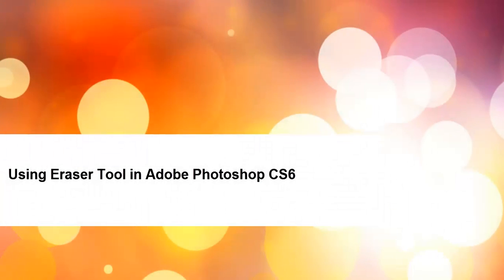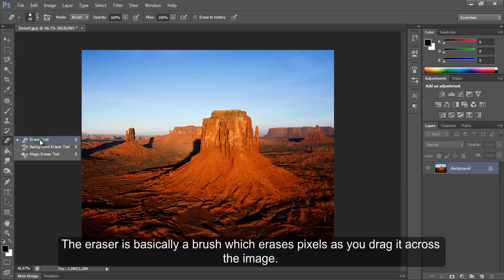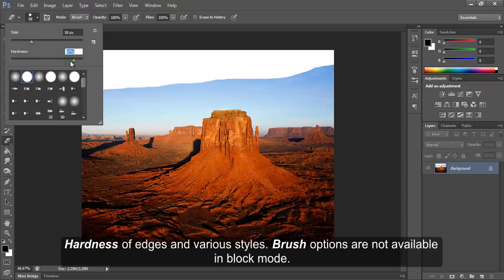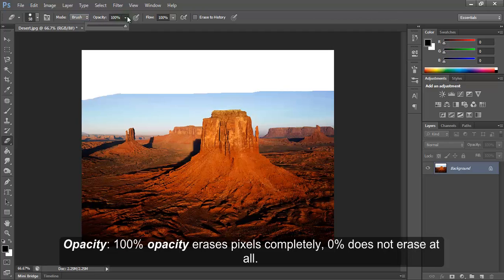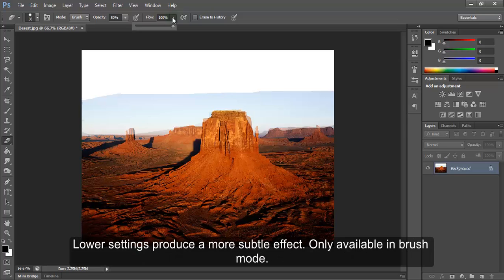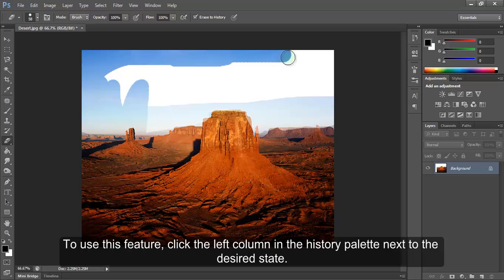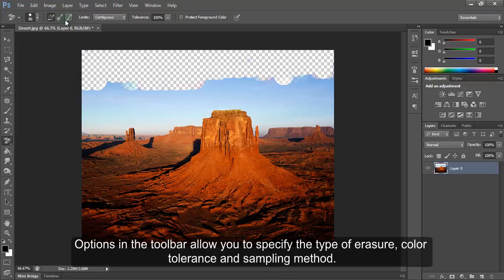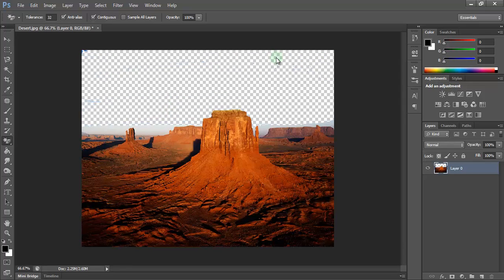Lession 14 1 Using Eraser Tool in Adobe Photoshop CS6